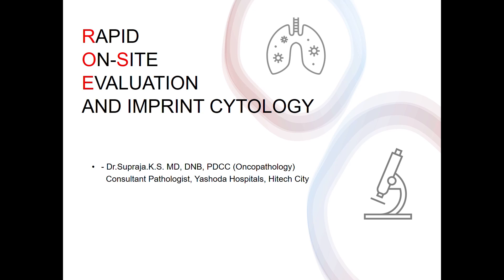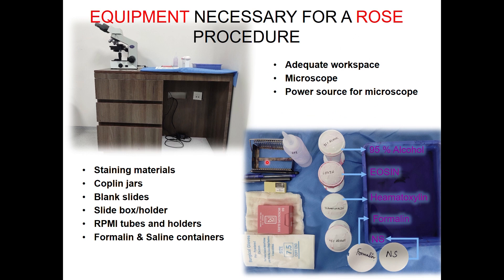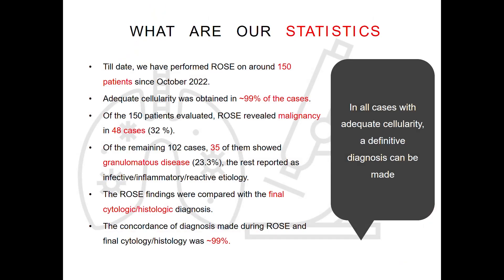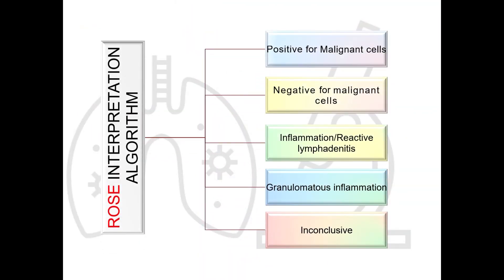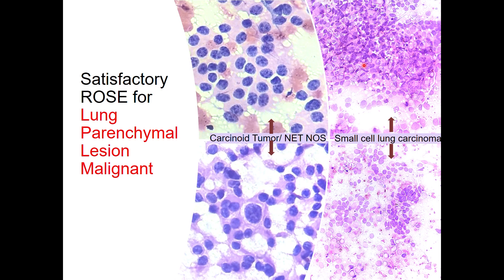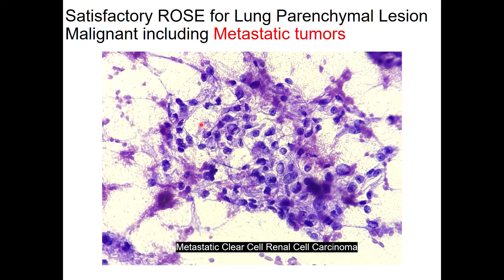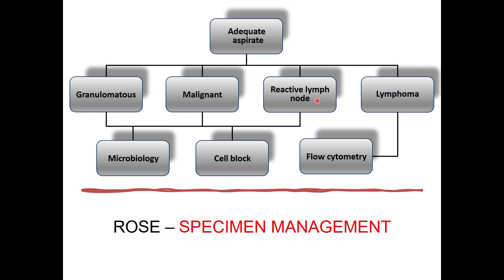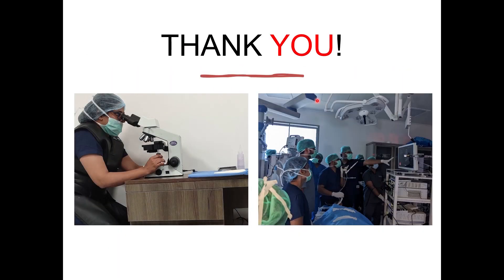EBUS 2023 Speeches | Dr. K. S. Supraja | Yashoda Hospitals Hyderabad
EBUS Conclave 2023 was a 2-day conference where expert national and international faculty shared their valuable insights on various aspects of EBUS procedure.

Watch Dr. K. S. Supraja presents an insightful speech.